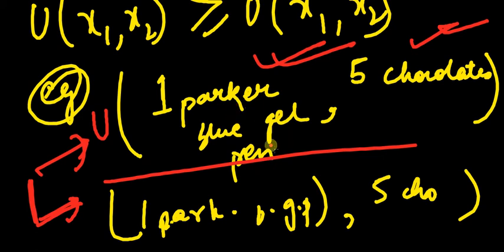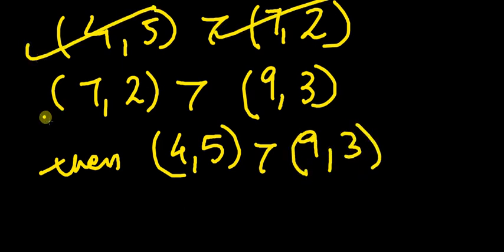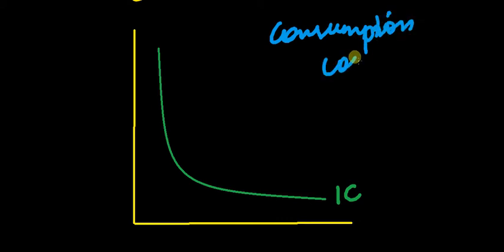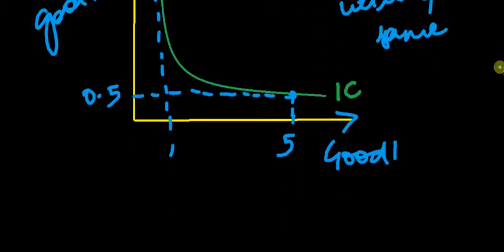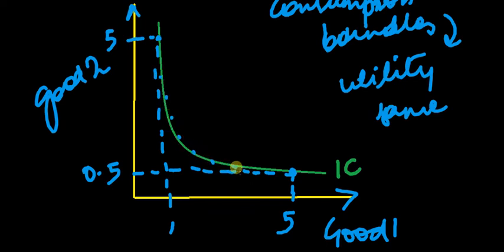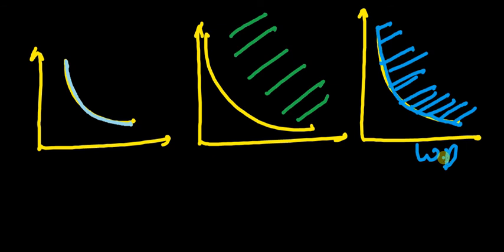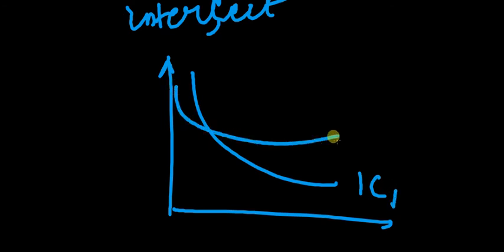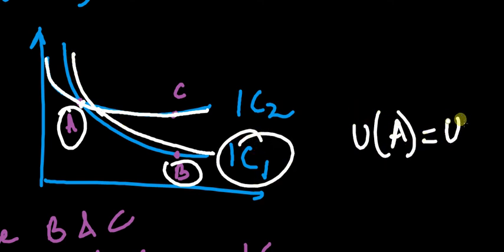Preferences and Indifference Curves - Lecture 2|| IIT JAM ECONOMICS|| GATE ECONOMICS|| DSE ENTRANCE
This video talks about consumer preferences , basics of indifference curve , Substitute goods , complementary goods , bads , neutral , discrete goods , well behaved preferences , interpretation of MRS.